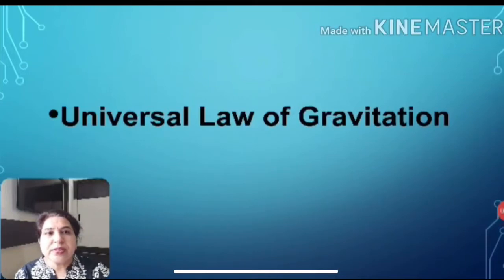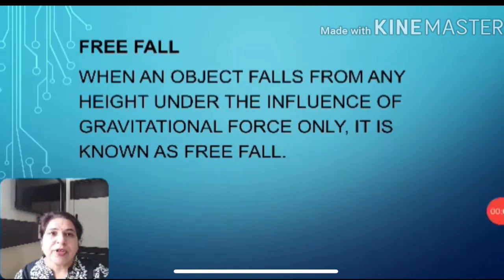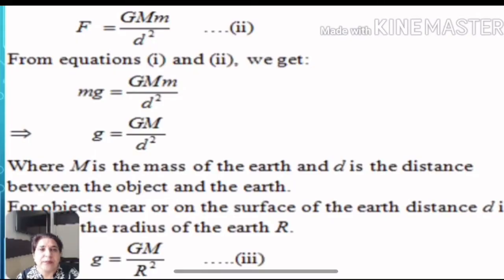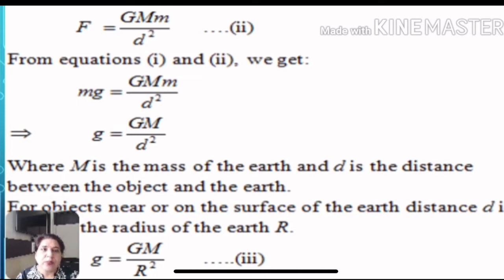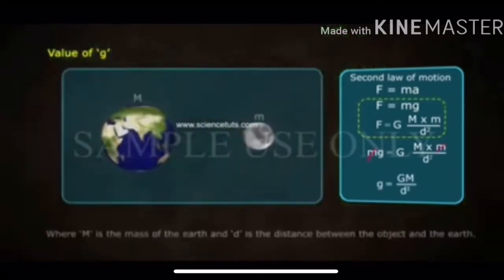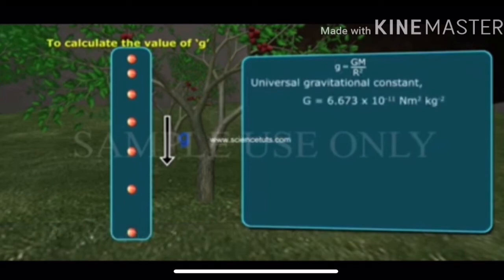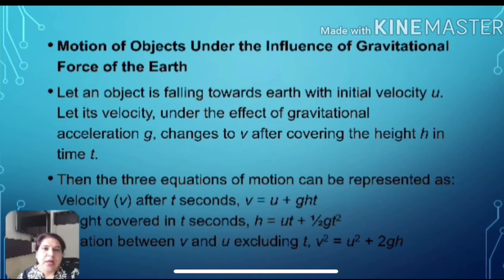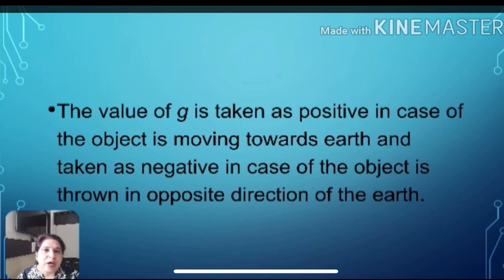Gravitation-2 | acceleration due to gravity | class 9 | science | physics